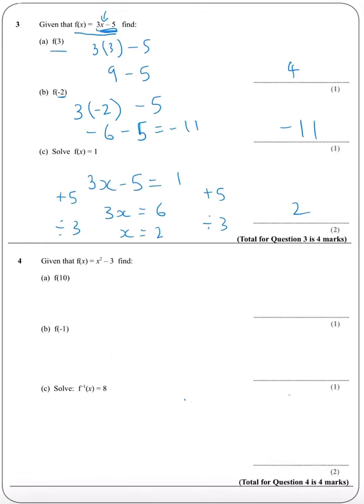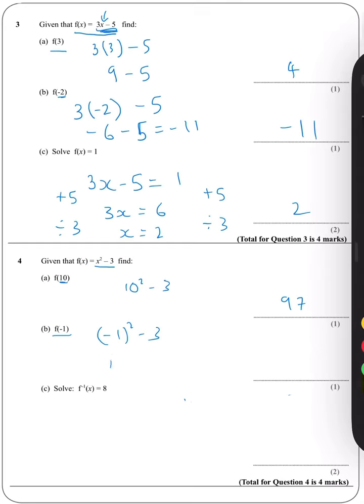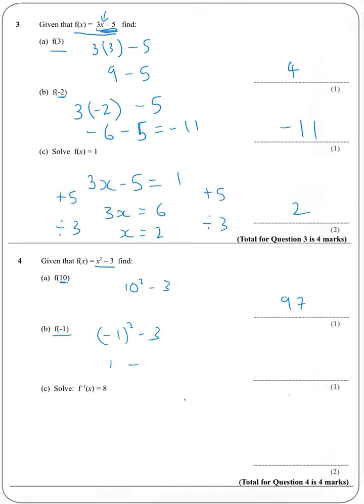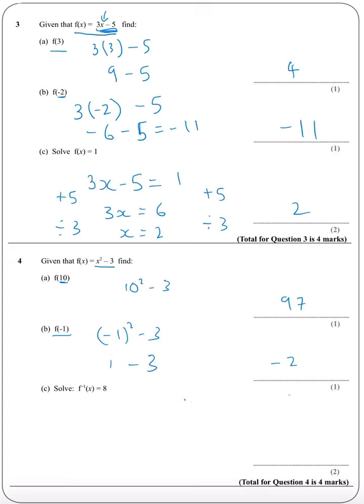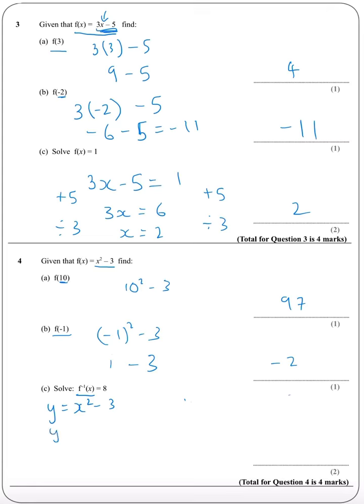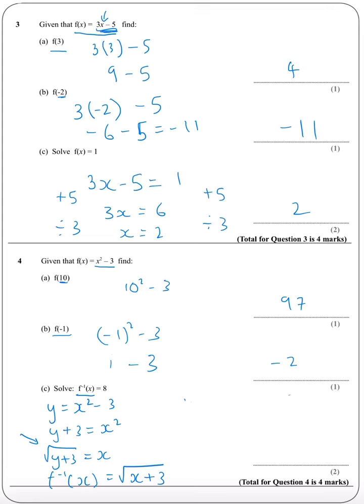Pull up to the gcse function question